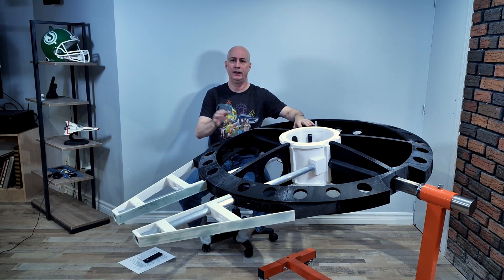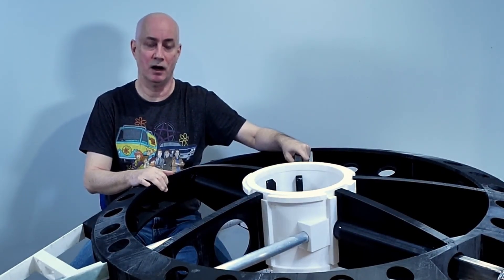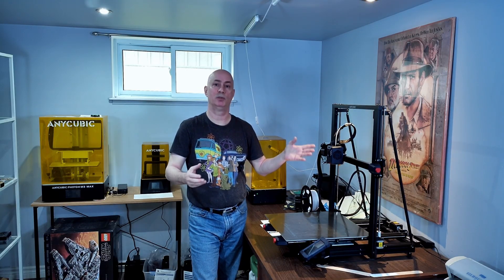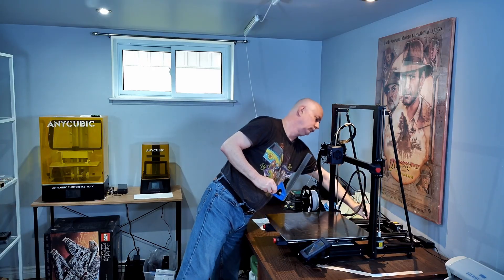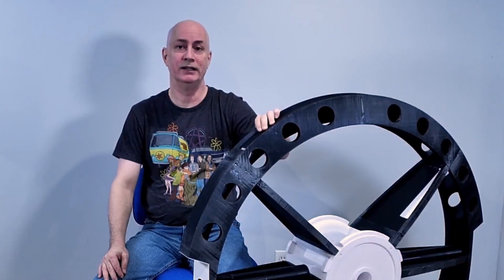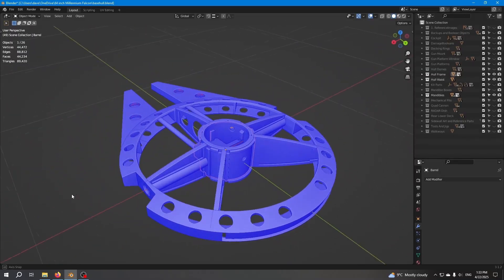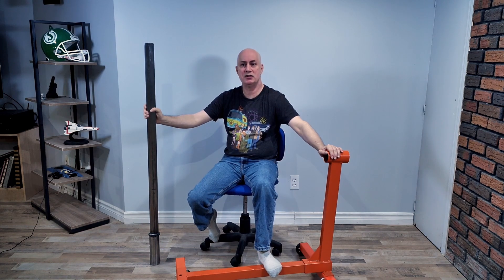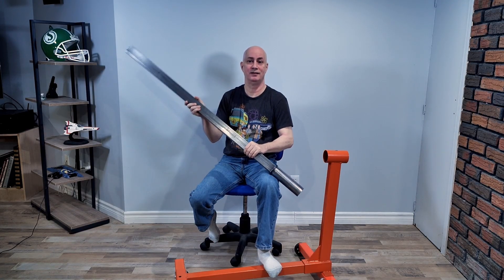Ep 4: The Core Strikes Back - A Studio Scale Millennium Falcon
This episode examines building (and rebuilding) the model's core frame via 3D printing.

A must watch for Modelers, 3dprinters, and Starwars fans alike. This is not LEGO.